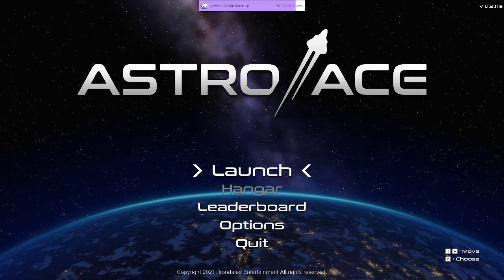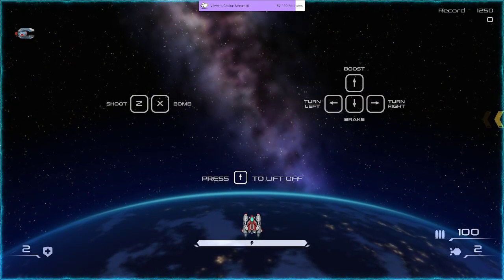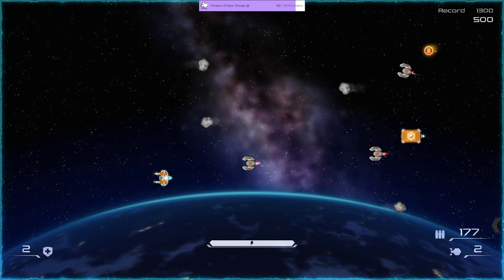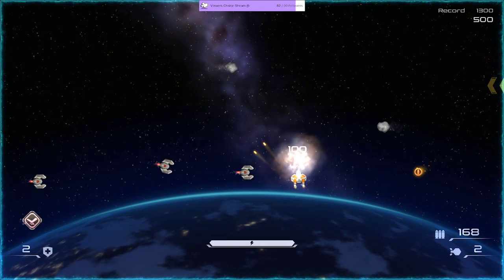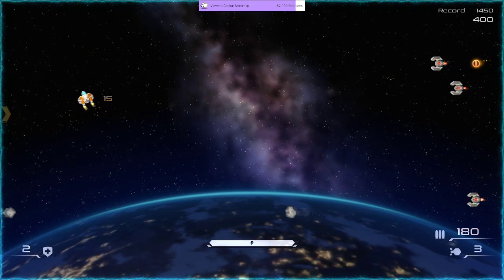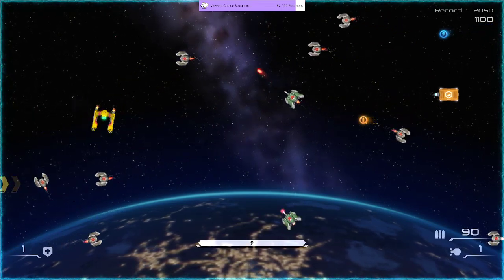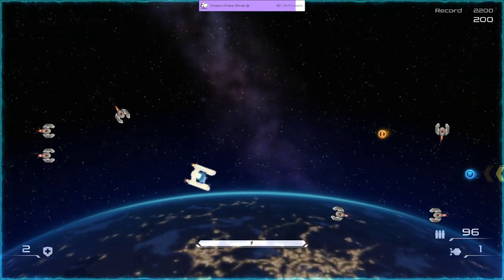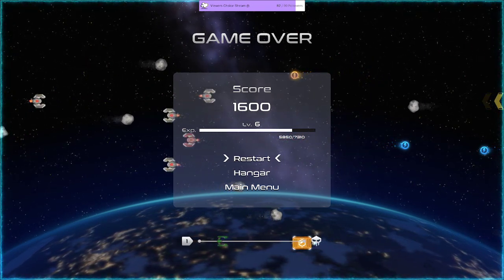Astro Ace - Keymailer Showcase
A First-Impressions Showcase Video On Astro Ace, Gifted To Me On Keymailer.